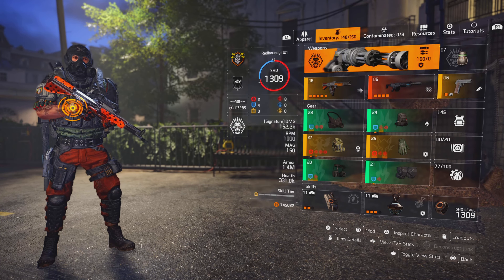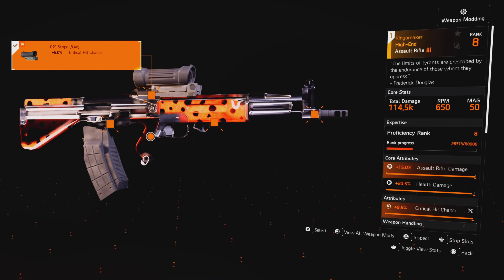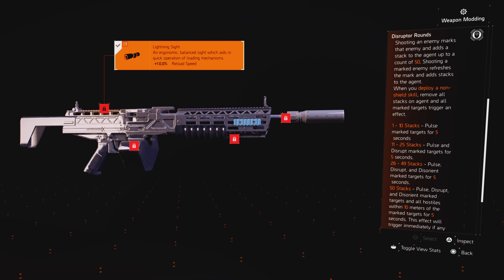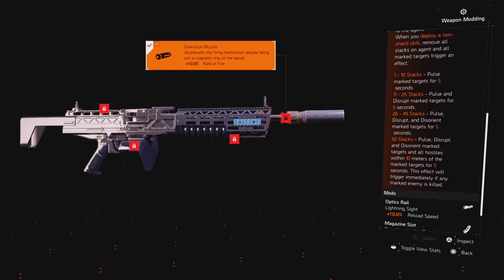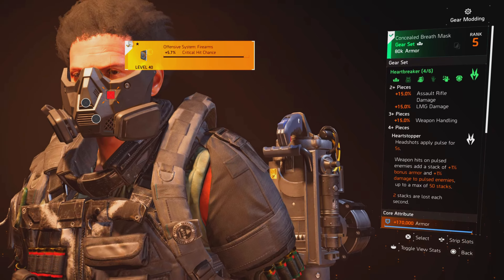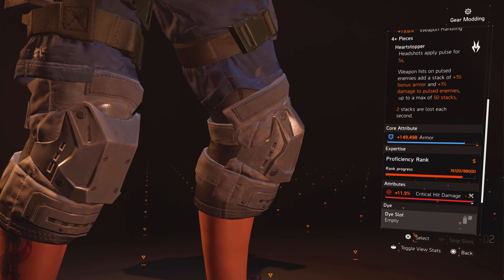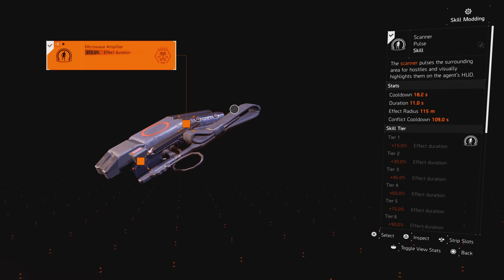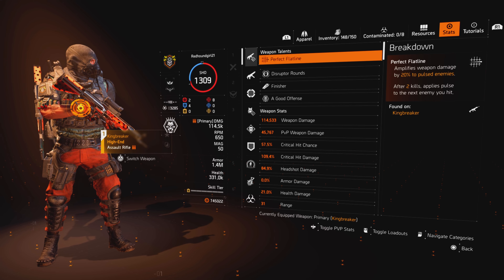Heartbreaker DPS w/ Pulse- Division 2 Build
This video is all about the Heartbreaker Gear set and what it can do for you in Division 2.

My build has 1.4 million Armor, 57% Crit. Chance and 109.4% Crit. Damage. Also running Kingbreaker which is a named AR that came into Season 9 and also a Exotic LMG called the Bluescreen which also came into Season 9. Skills used for this build is Scanner Pulse and Hive Reviver which I do recommend in case you get down anytime during combat.

If you need a good build featured on my channel or need a tutorial on the basics of Division 2, please leave a comment anytime or Message me on my Twitter, link is below: